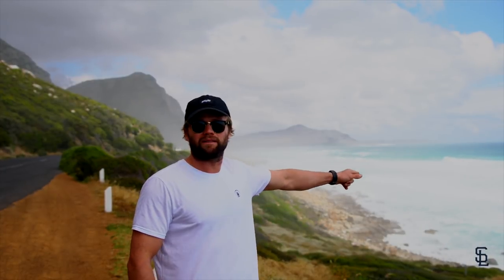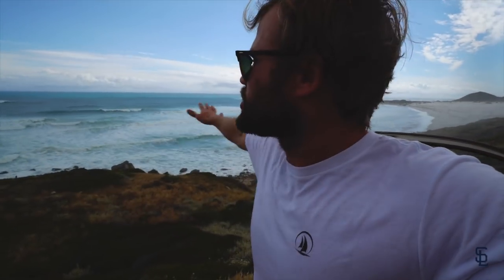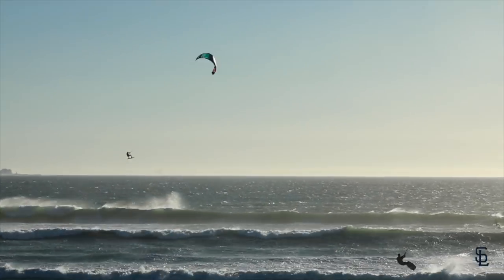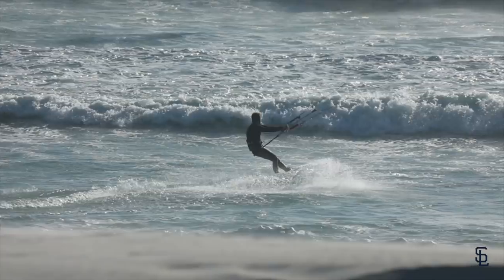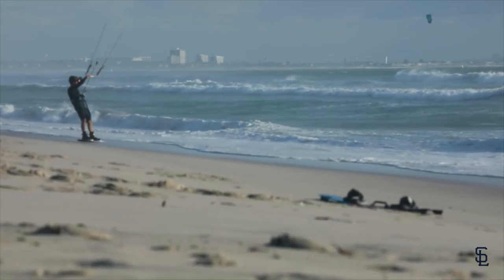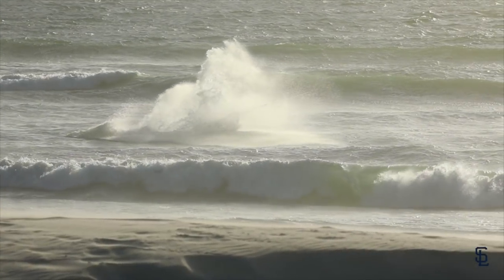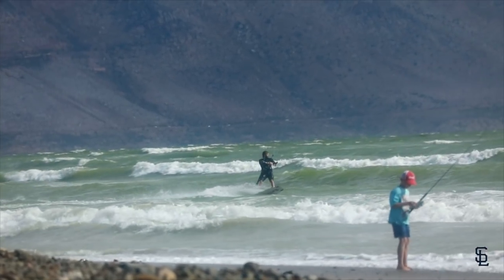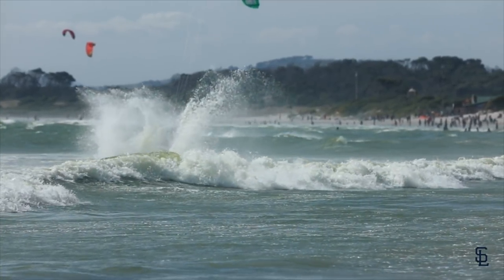Using waves as ramps VLOG #4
Why I love using waves as ramps!